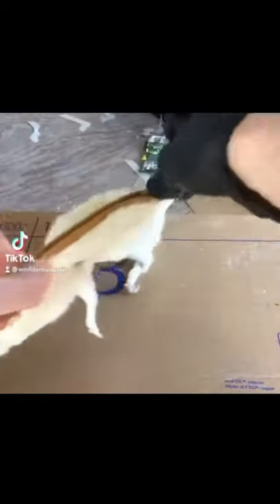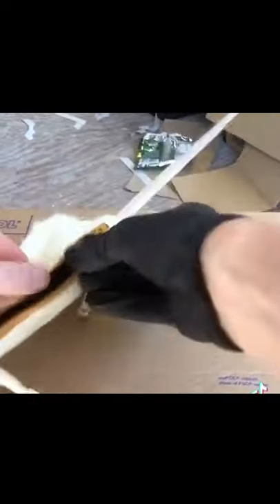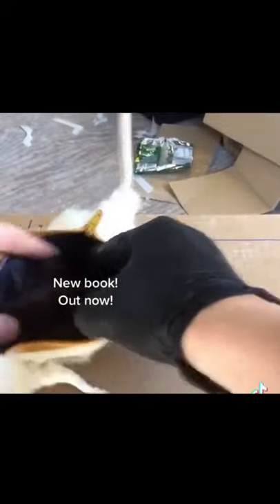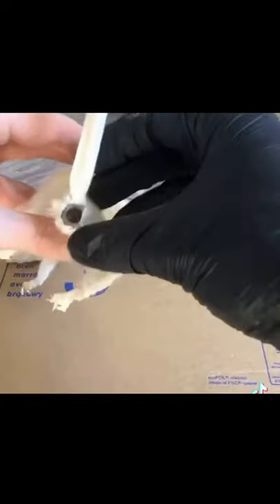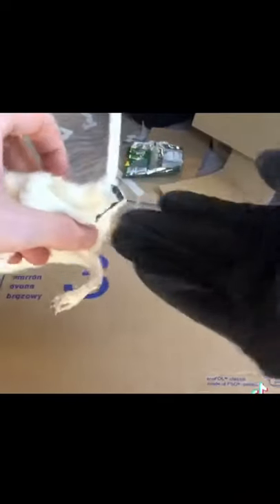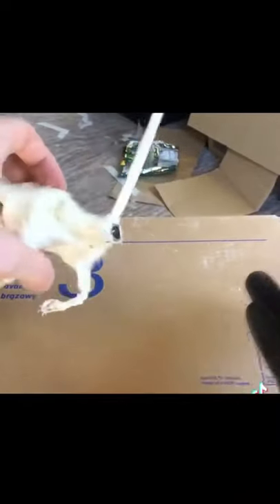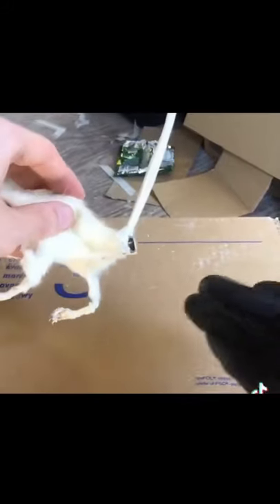Imagine Pulling This Out at School😂